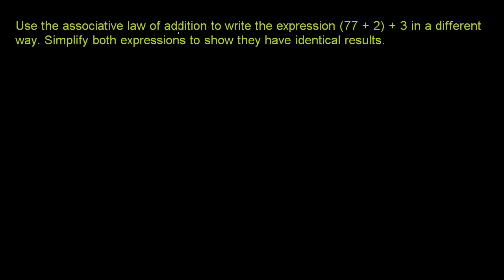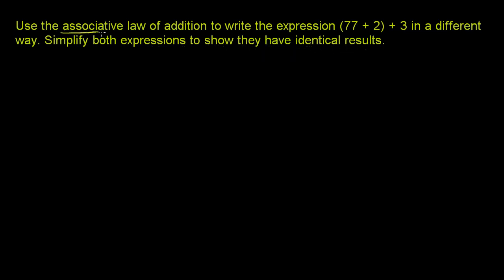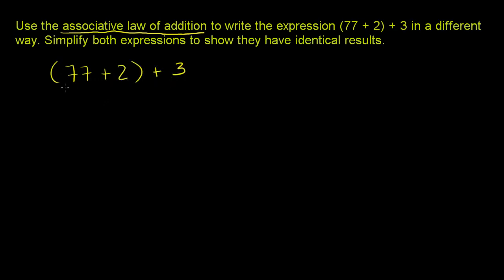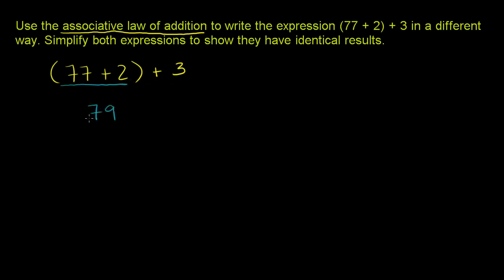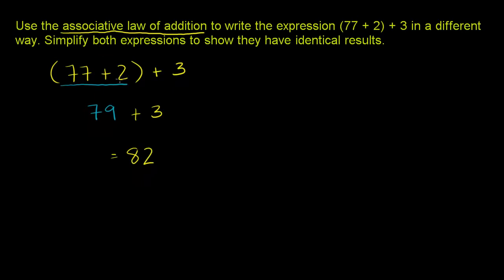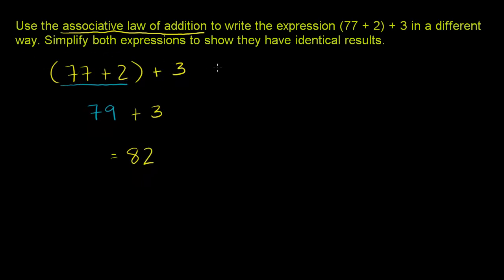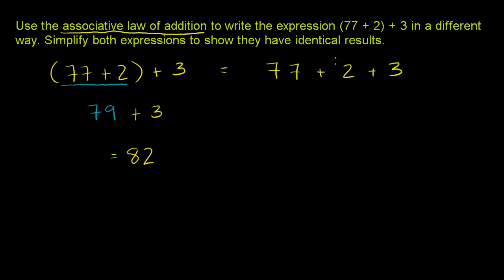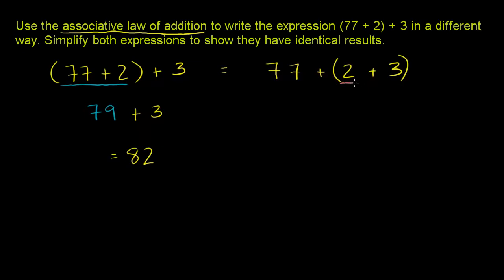Math Pre-algebra - Associative law of addition